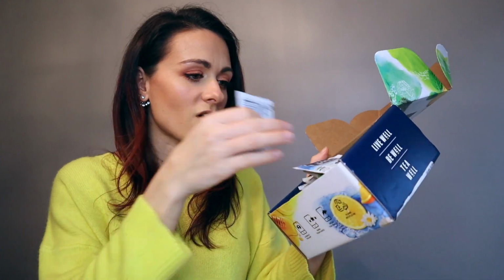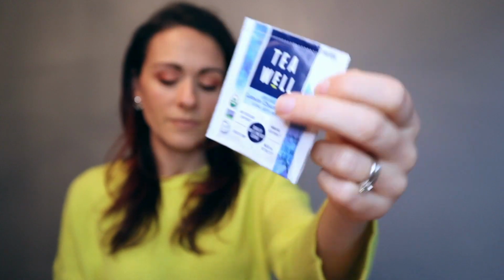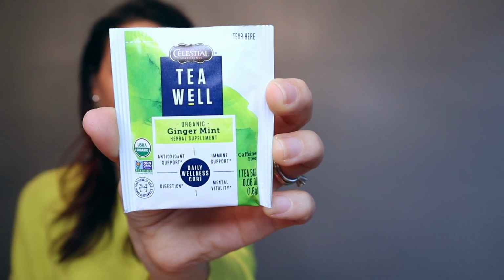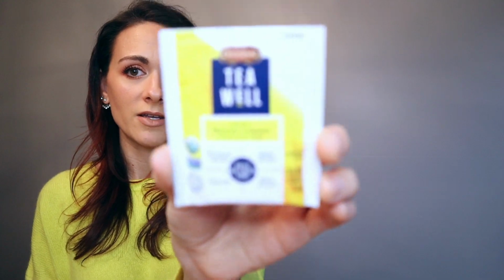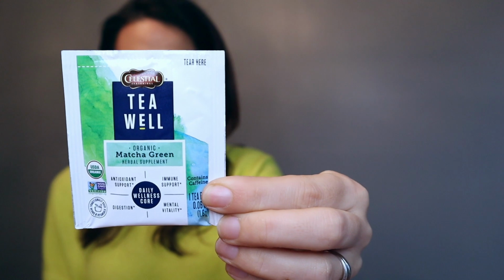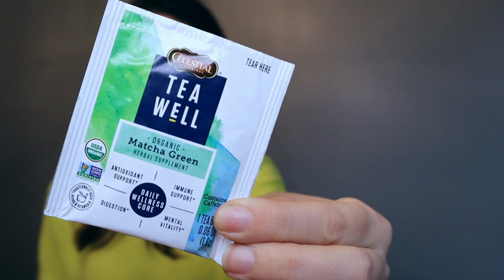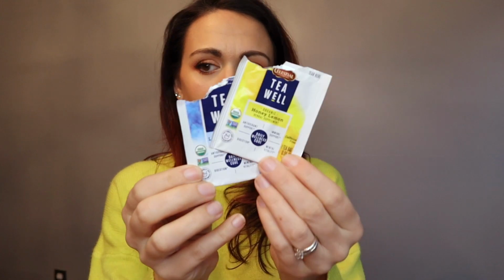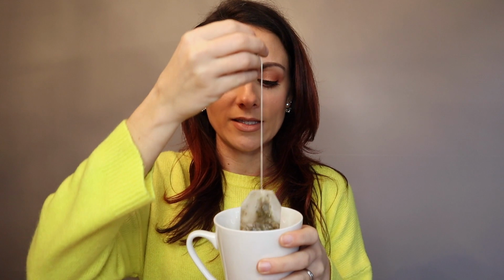Teawell Unboxing & Taste Test | Celestial Seasonings Tea X Influenster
Influenster sent me another box to check out. This time it’s a Teawell by Celestial Seasonings box. In the video I do an unboxing AND a taste test for you!
I received this box complimentary for review purposes and trust me, I give a 100% honest review. Here we go…

Let’s Connect!

Camera Used: Canon M50

Let’s Connect!

THANK YOU SO MUCH for supporting the channel! I could not do this without your support. I love you guys and am so thankful that I get to share this experience with you!*